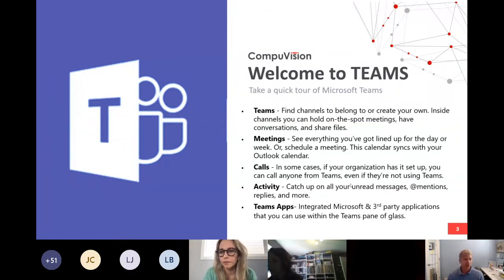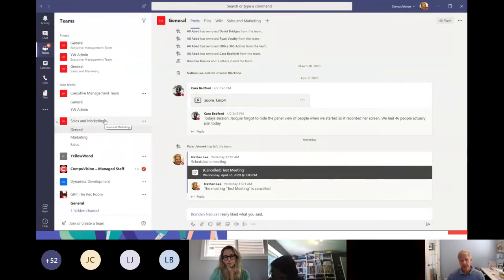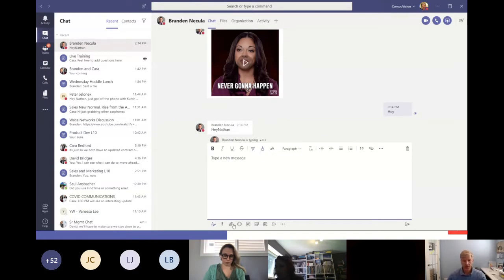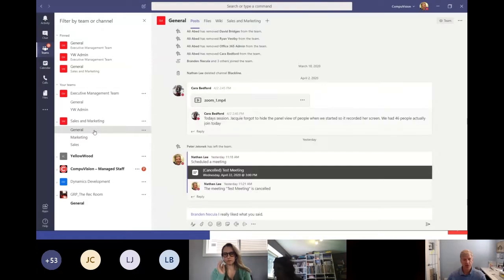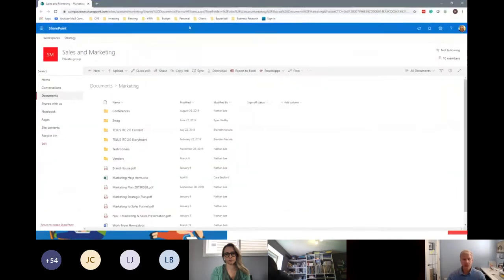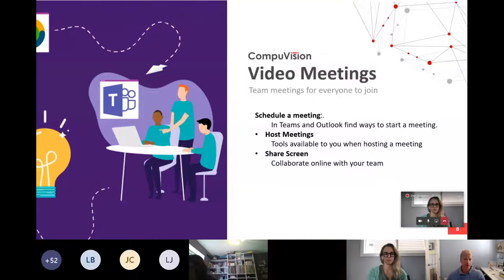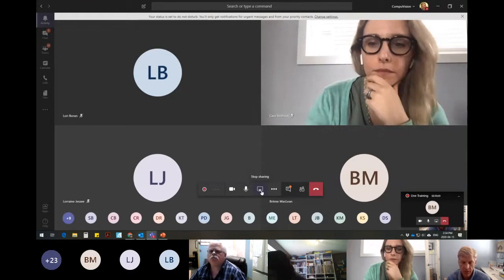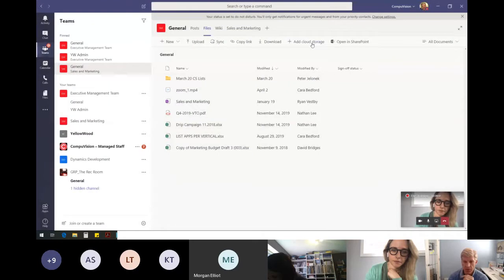Introduction to Microsoft Teams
Introduction into Microsoft Teams facilitated by Nathan Lee on April 15 2020. For more information on our live training please